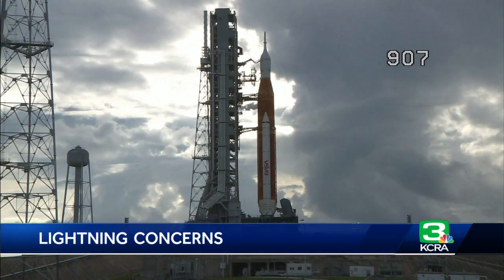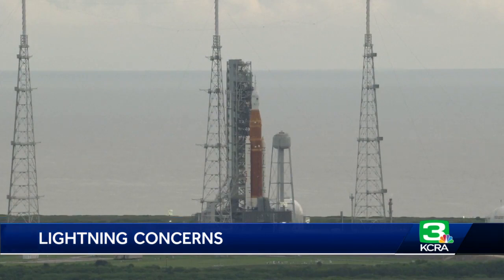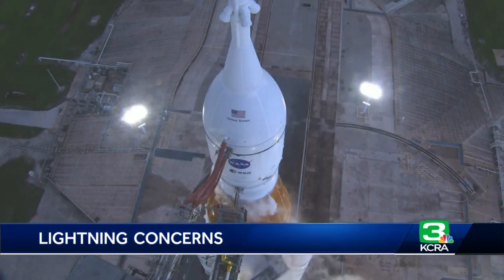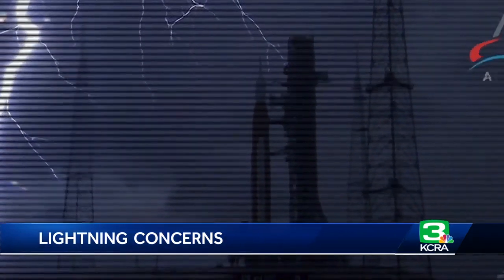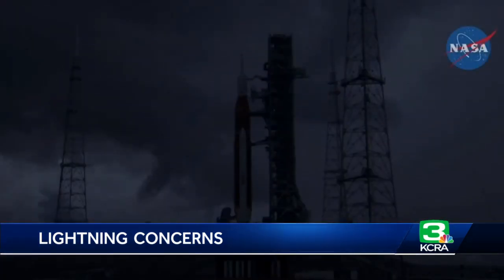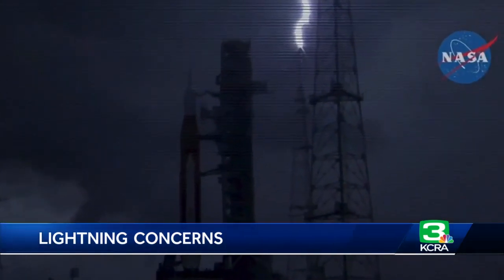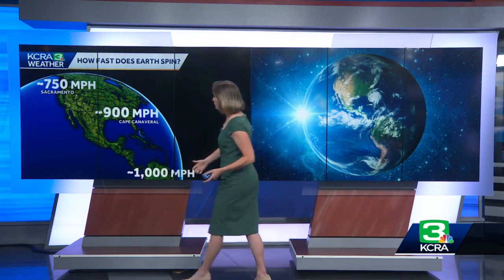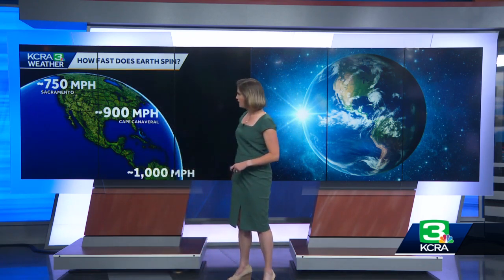Lightning is a year-round threat at Kennedy Space Center. Why Artemis 1 still launches from there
There are plenty of reasons for NASA's scheduled rocket launches to be scrubbed.  Artemis 1's scheduled Monday morning launch was pushed back until at least Friday due to a series of mechanical issues. But even before that, we got a glimpse of another potential threat to launch plans: lightning.  Several bright bolts were caught on camera on Saturday, striking large towers positioned around the launchpad. Those towers are specifically designed to deflect lightning away from the rocket and other important structures at the pad.